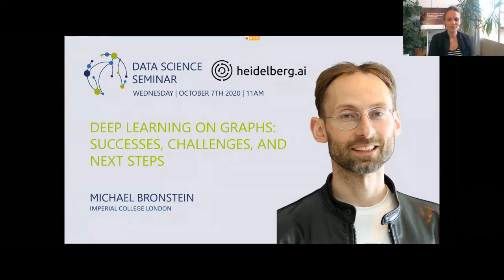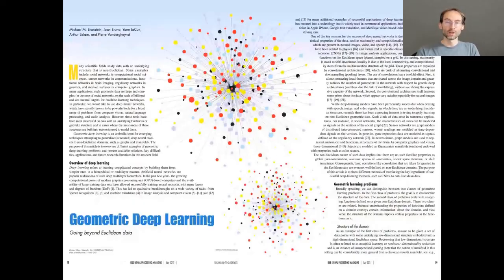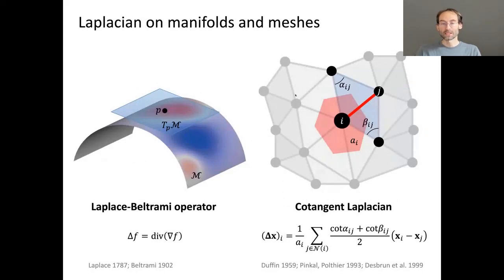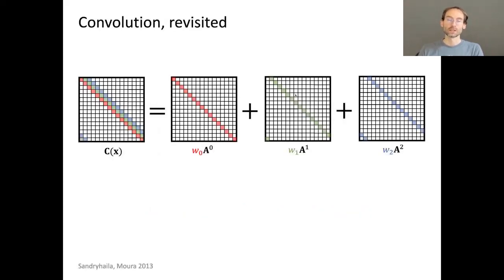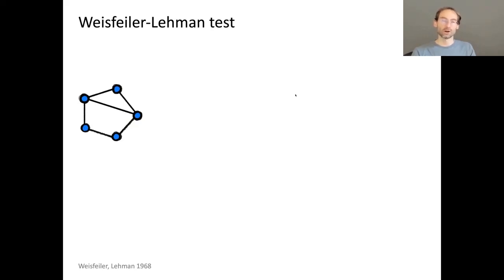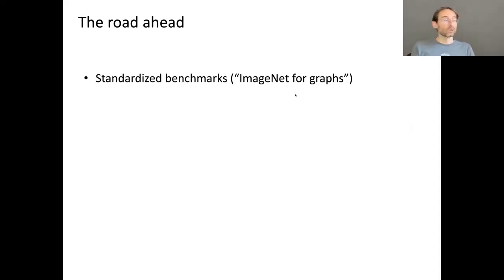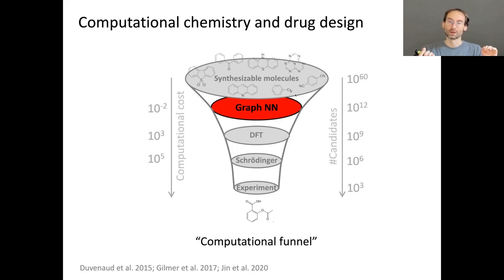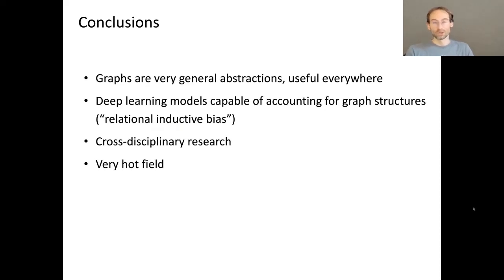Scientist Stories: Michael Bronstein, Deep Learning on Graphs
Michael Bronstein is the DeepMind Professor of AI at the University of Oxford. He was previously Head of Graph Learning Research at Twitter, a professor at Imperial College London and held visiting appointments at Stanford, MIT, and Harvard. He has been affiliated with three Institutes for Advanced Study (at TUM as a Rudolf Diesel Fellow (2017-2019), at Harvard as a Radcliffe fellow (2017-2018), and at Princeton as a short-time scholar (2020)). Michael received his PhD from the Technion in 2007. He is the recipient of the EPSRC Turing AI World Leading Research Fellowship, Royal Society Wolfson Research Merit Award, Royal Academy of Engineering Silver Medal, five ERC grants, two Google Faculty Research Awards, and two Amazon AWS ML Research Awards. He is a Member of the Academia Europaea, Fellow of IEEE, IAPR, BCS, and ELLIS, ACM Distinguished Speaker, and World Economic Forum Young Scientist. In addition to his academic career, Michael is a serial entrepreneur and founder of multiple startup companies, including Novafora, Invision (acquired by Intel in 2012), Videocites, and Fabula AI (acquired by Twitter in 2019).